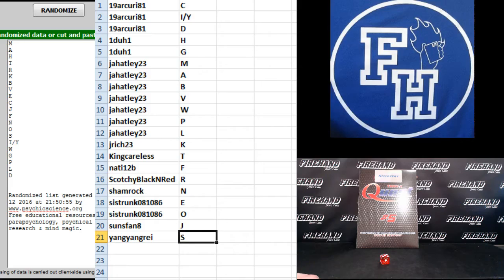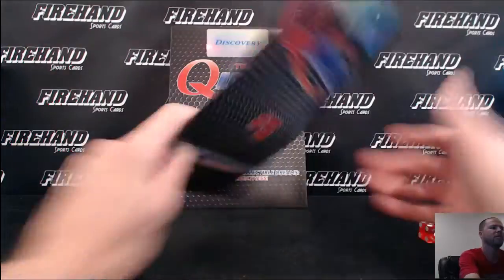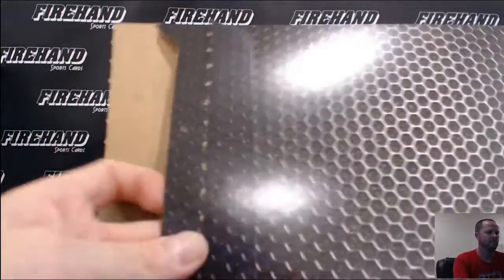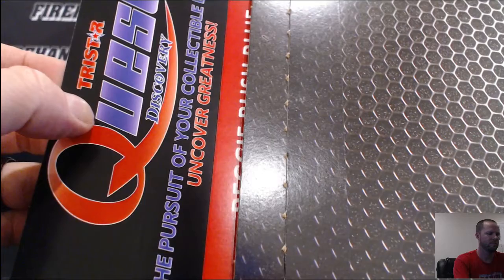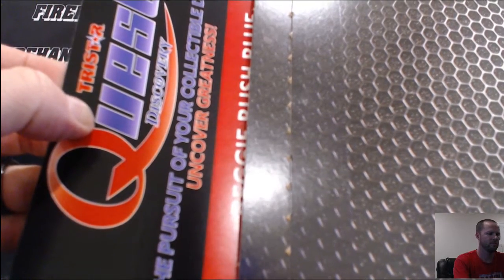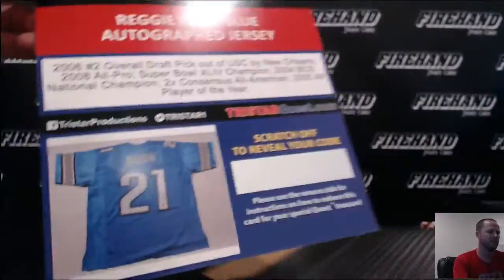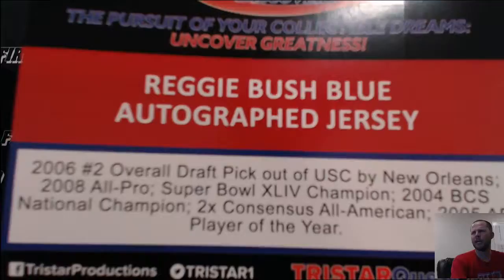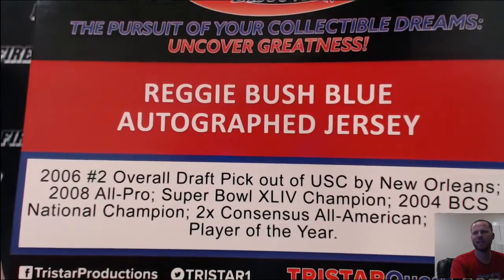2016 Tristar Quest Single Envelope Random Letters #27 ~ 8/12/16